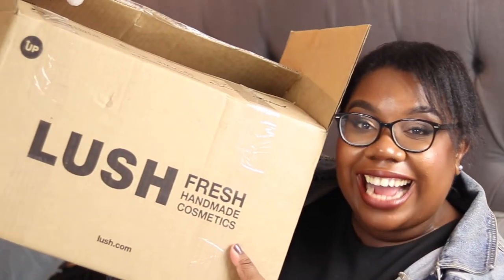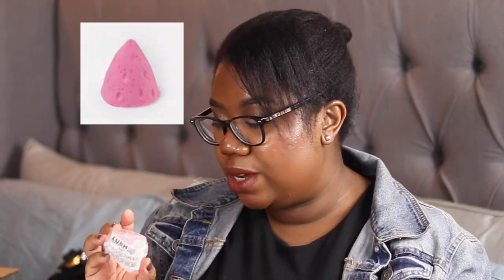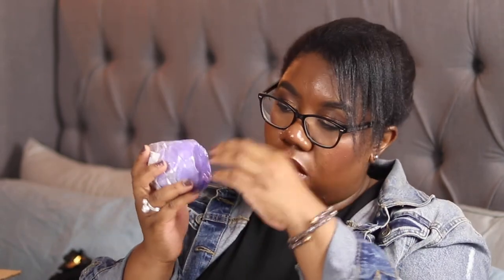Huge LUSH Haul | Spring 2019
Lush Cosmetics launched 54 new bath bombs to celebrate the 30th anniversary of their first bath bomb. See which ones I picked up!

Lou x